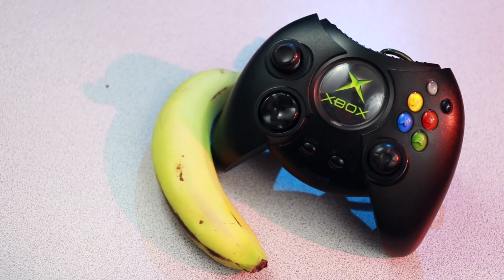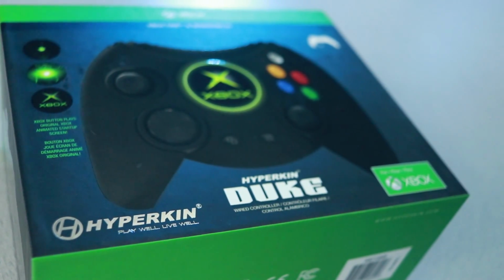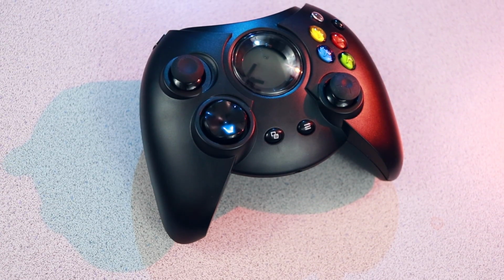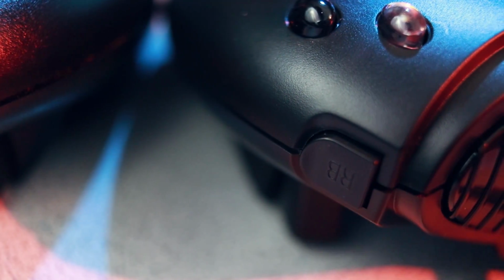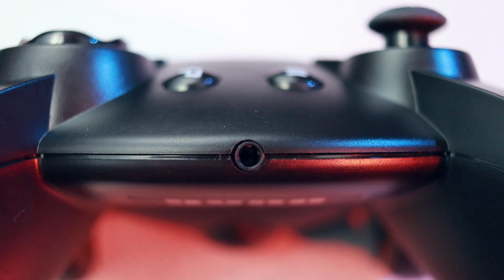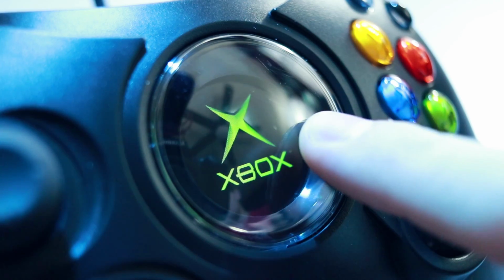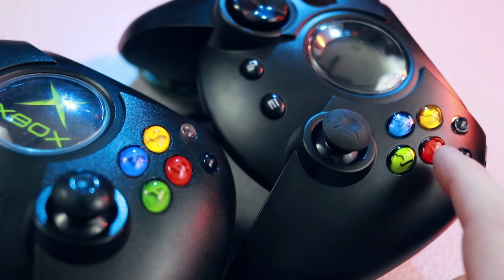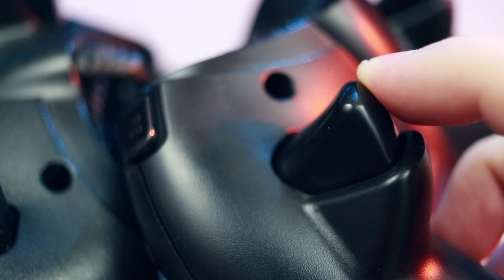The KING is BACK | Hyperkin DUKE Review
It's finally here! The controller no one asked for but apparently everyone wants. Nothing about this product makes sense and that's why I love it. The "Duke" Xbox controller was released back in 2001 alongside the OG Xbox. The size was a major pain point for many people so it was discontinued but now it's back and better than ever!

Beam: TechFox
Xbox Live: Foxy Papa Smurf
Steam: FoxyPapaSmurf
Battlenet: FoxyPapaSmurf

Aether - Wanderlust
Ehrling - S.A.X.
UNITY - Unison
Noxive - Home
My Gear:

G Skill MX780 Mouse
G Skill KM780R Keyboard